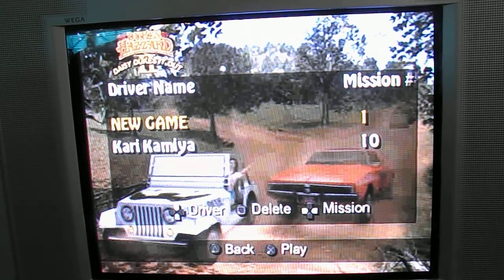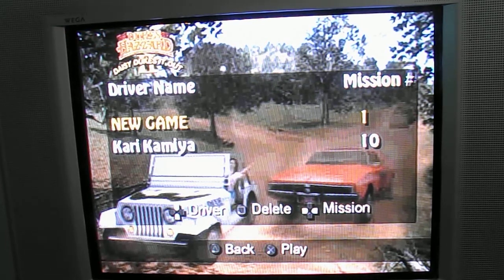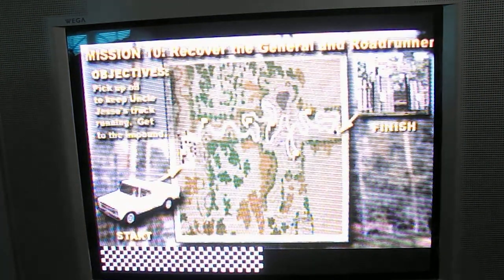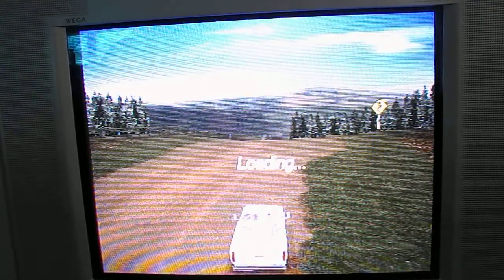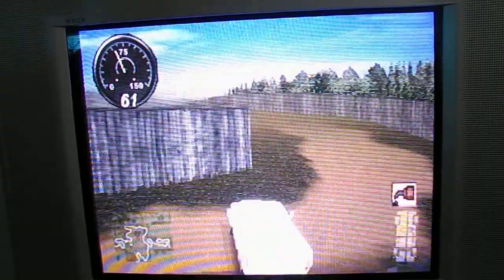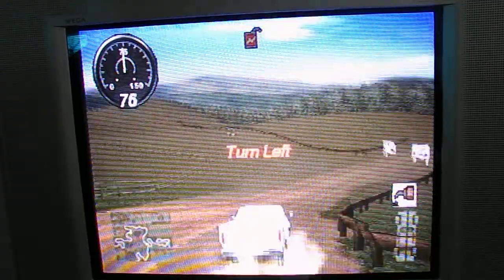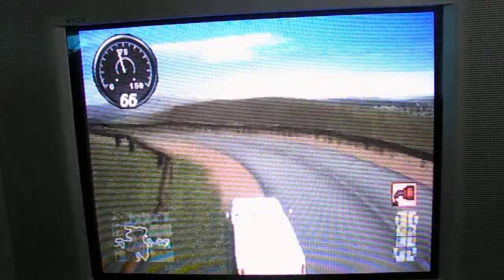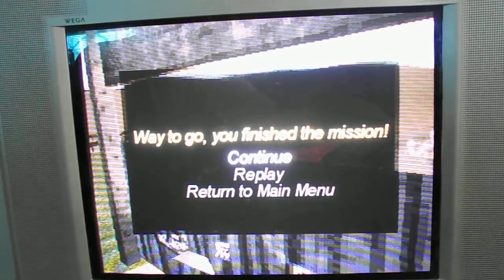The Dukes Of Hazzard 2 Daisy Dukes It Out Walkthrough Mission 10/18 with commentary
Mission 10.Recover the General and Roadrunner.Daisy, Bo, and Luke are out of prison and Uncle Jesse is going to drive them to the impound yard to retrieve their confiscated vehicles.Unfortunately, Uncle Jesse's truck is running out of oil and to achieve our goal we need to obtain every oil can on our route, and lose both Rosco and Enos.